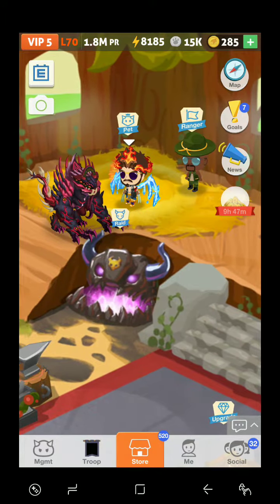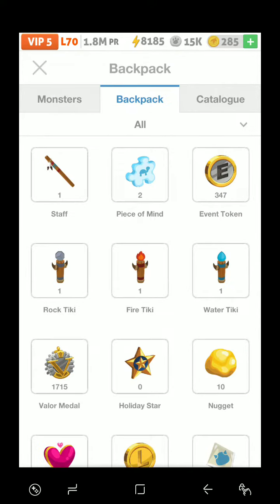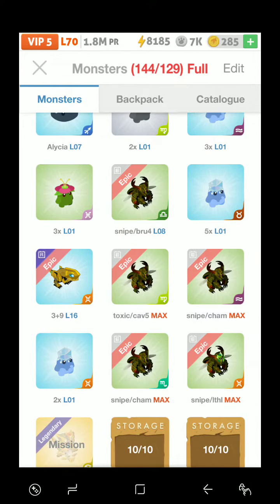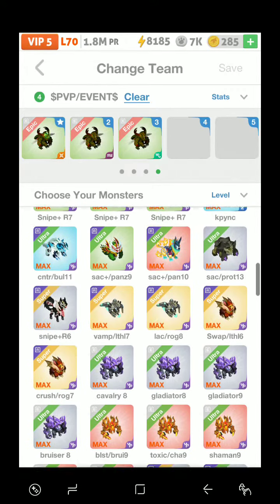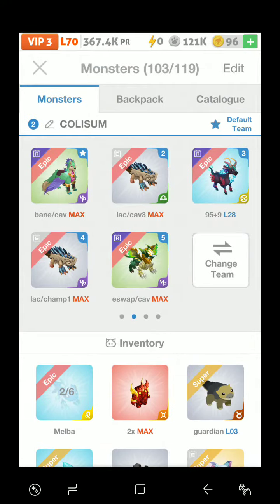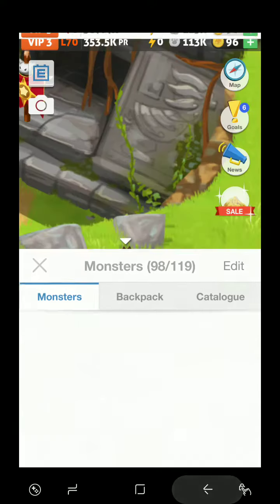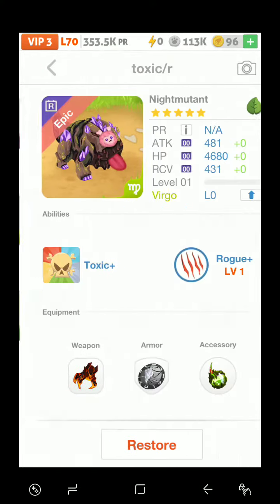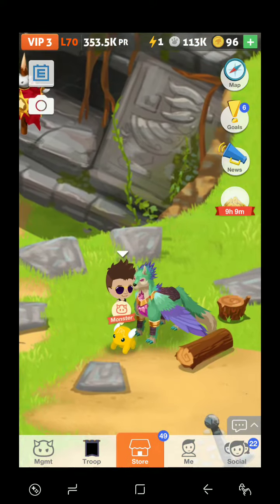Finished one event epic and started another!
Currently looking for gillagoyle or the PE version!